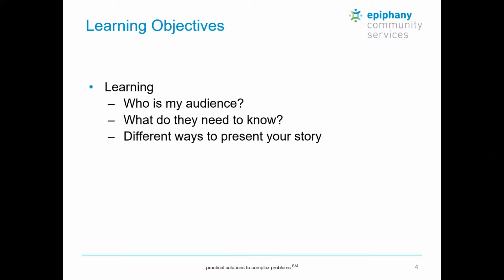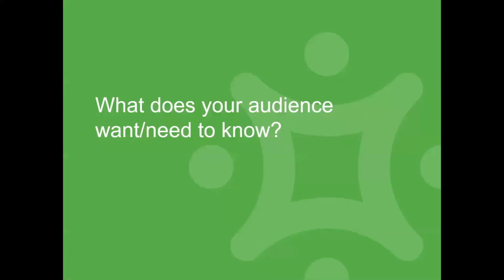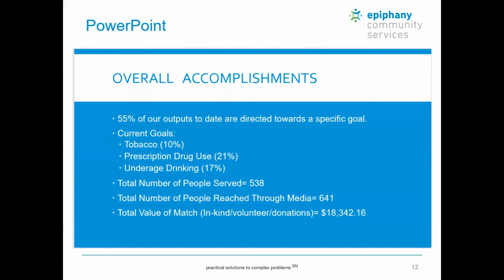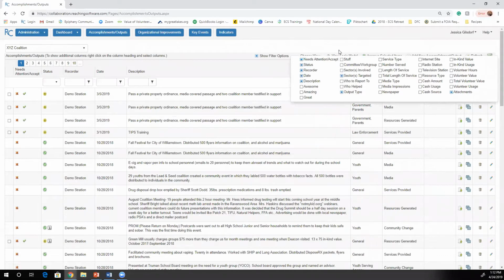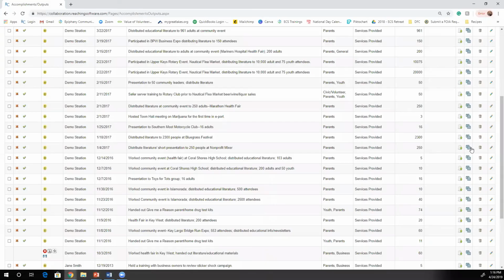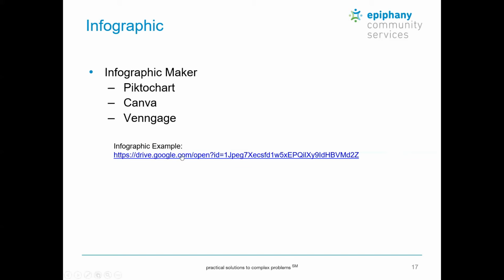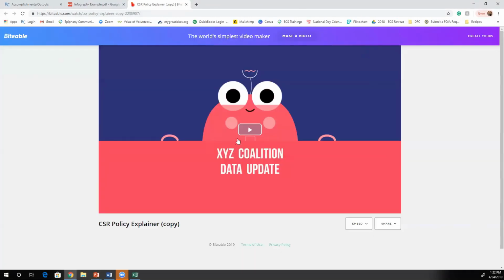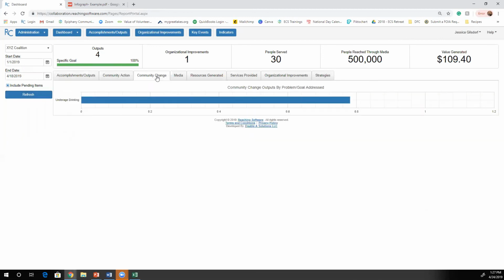Using Reach Data To Tell Your Story